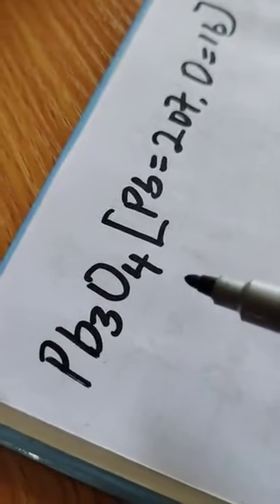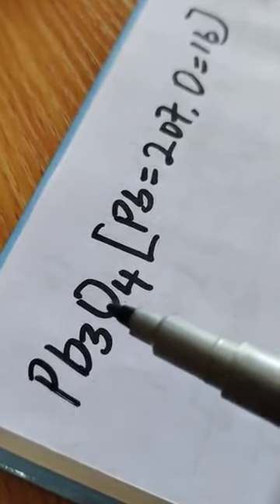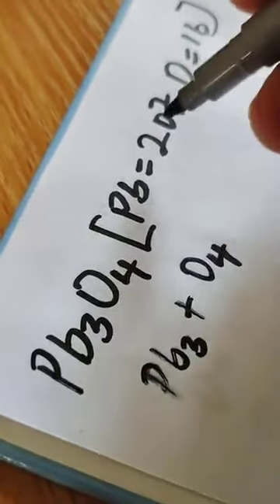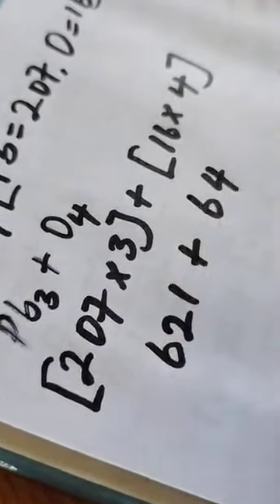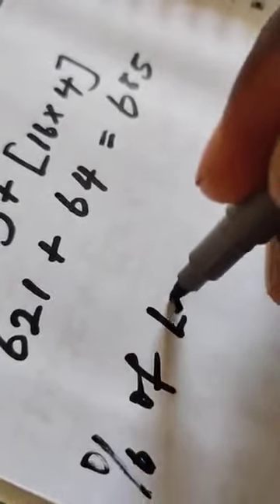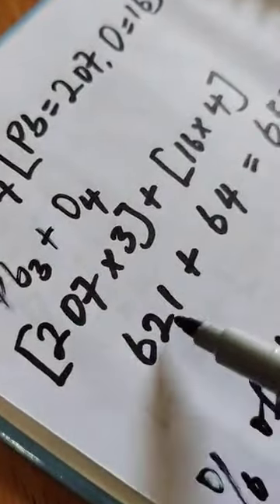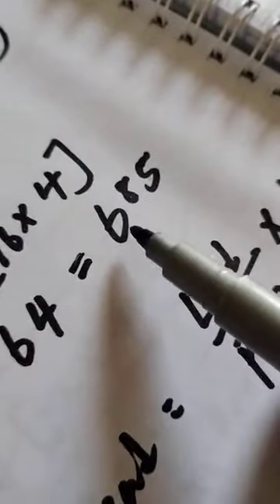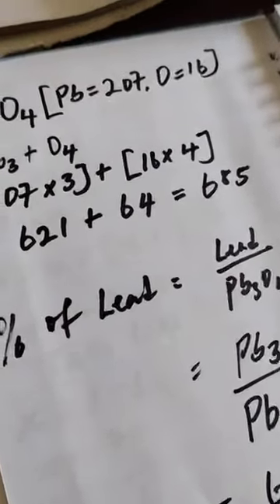Olympiad Science Questions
Olympia science is one of the most respected science Questions as student fine it difficult is solving it ..stay tune for more Solutions